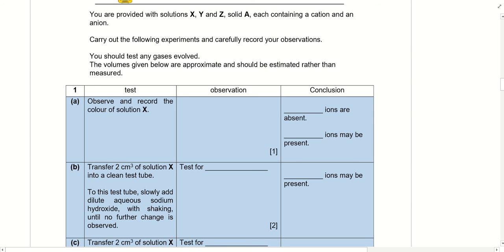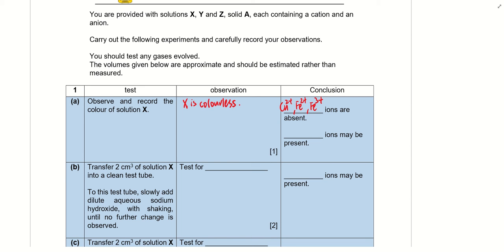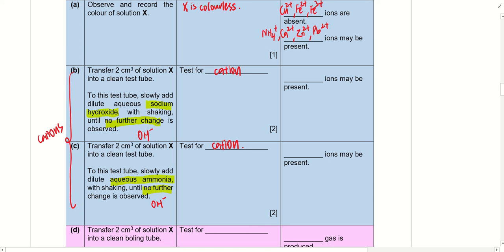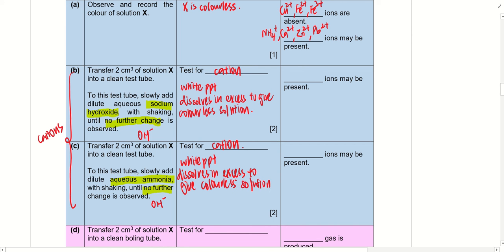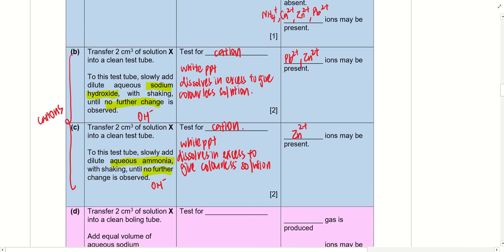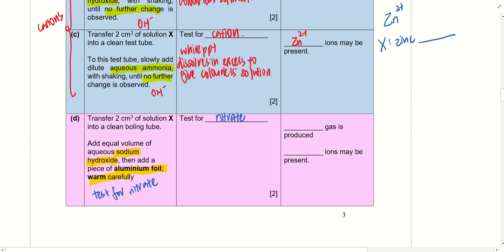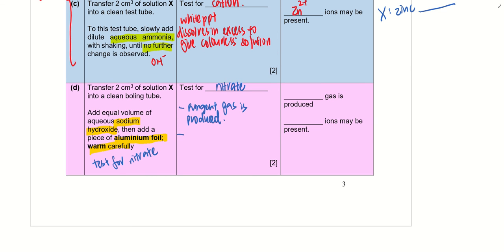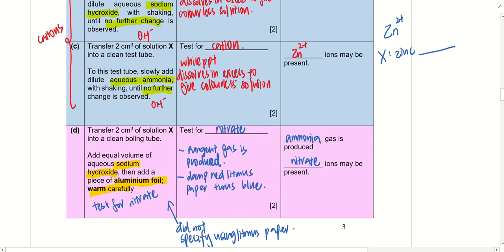2 Solution X Zinc Nitrate